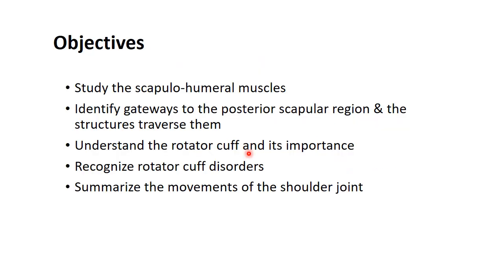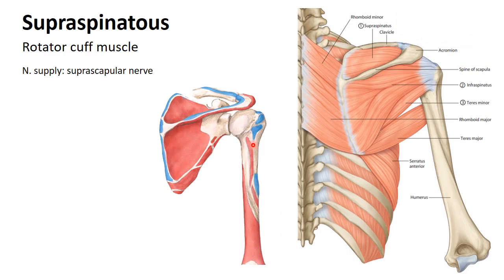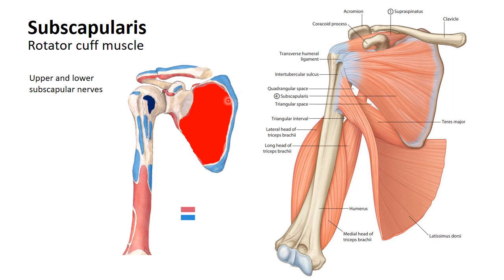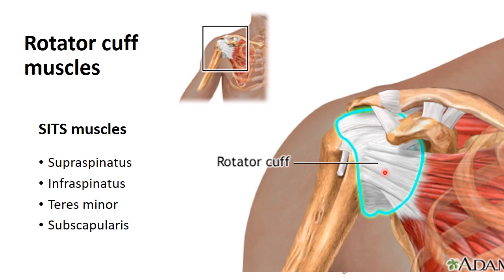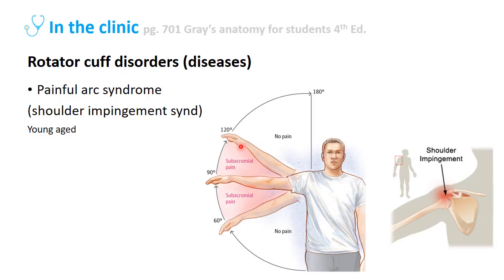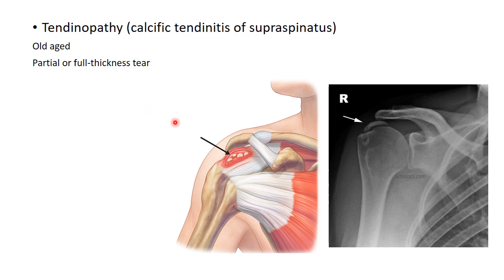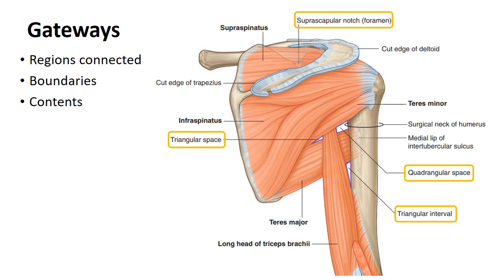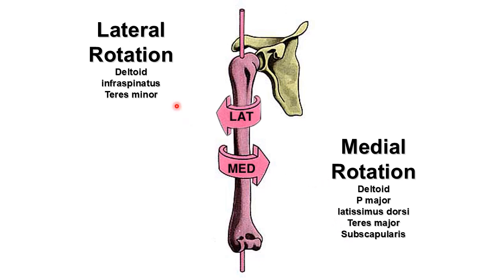The muscles of shoulder region - 2